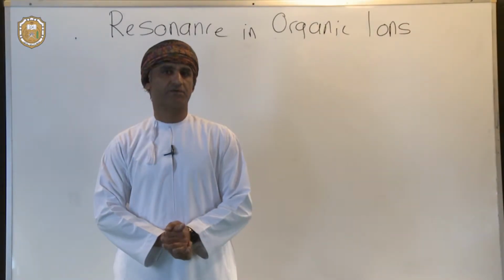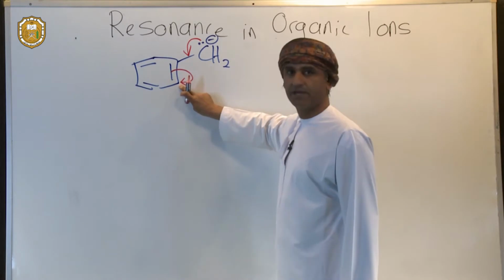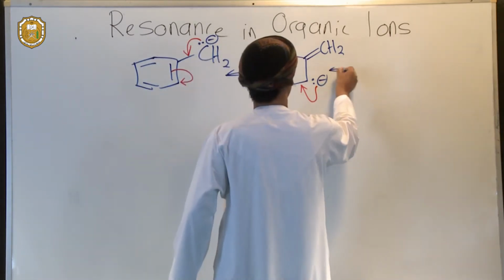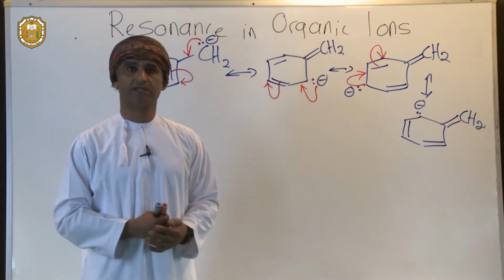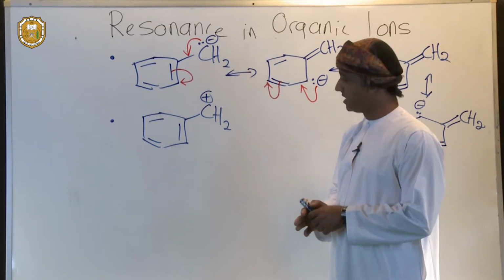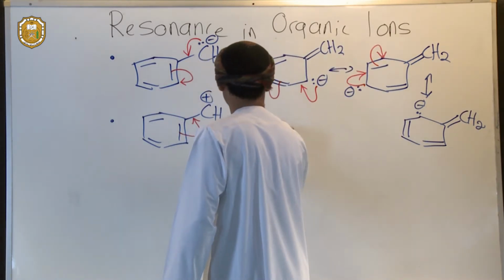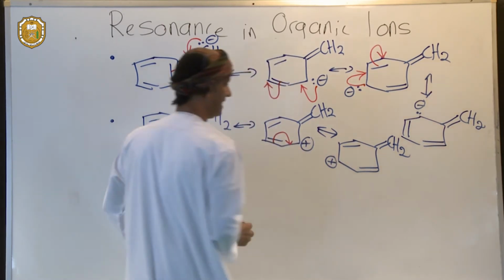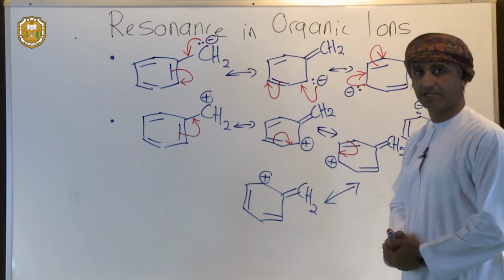Resonance in Organic Ions, Benzylic Carbanion & Carbocation